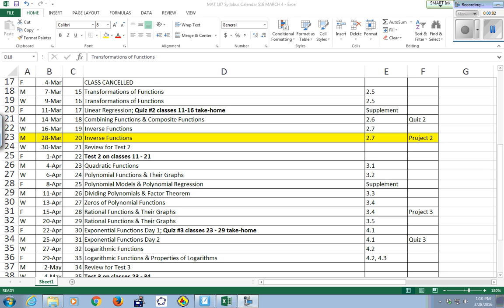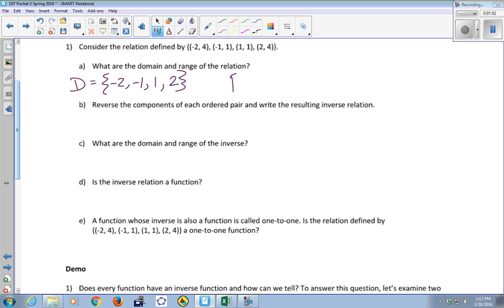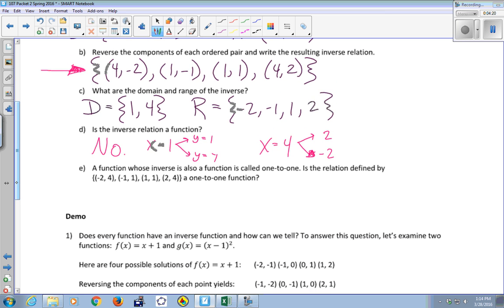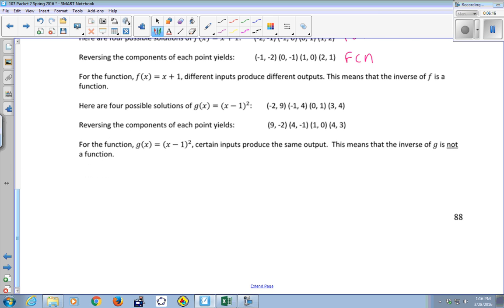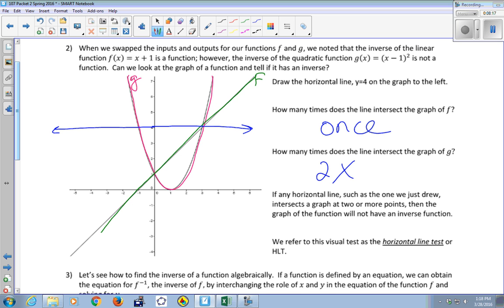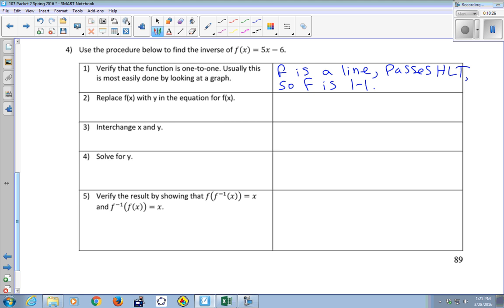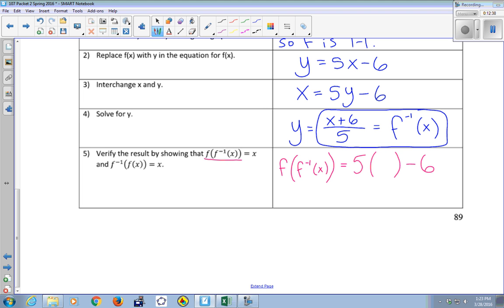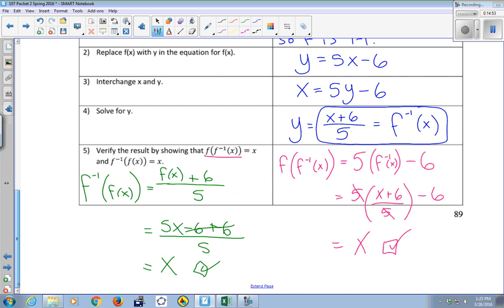107 Class 18 Sp 16